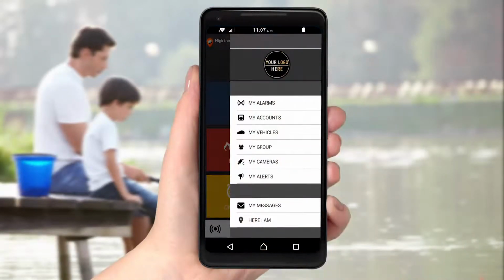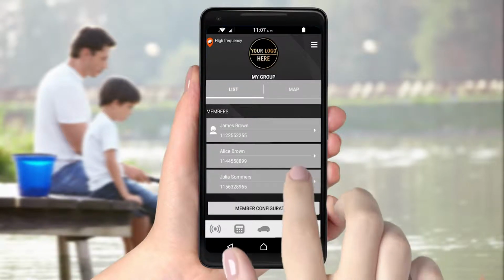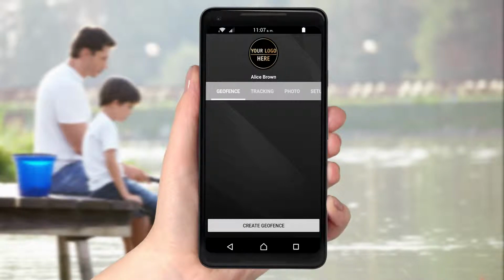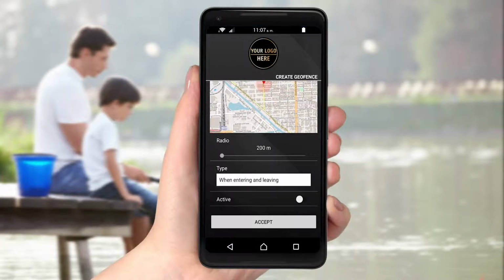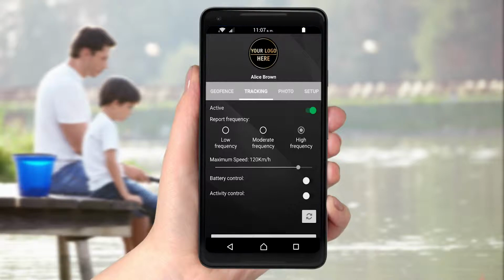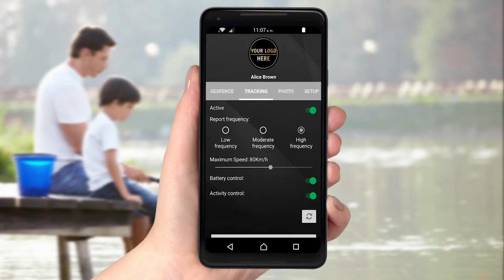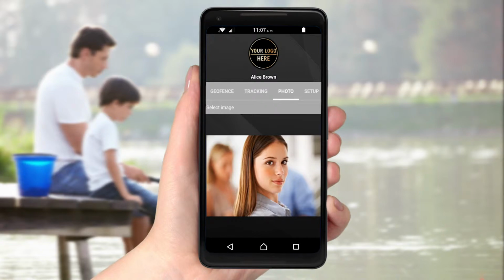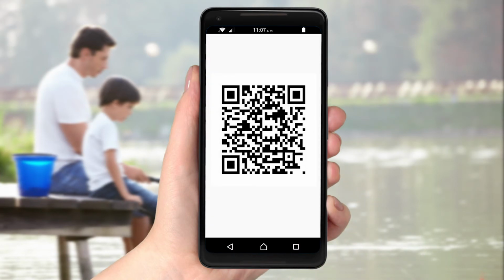SmartPanics - My Group